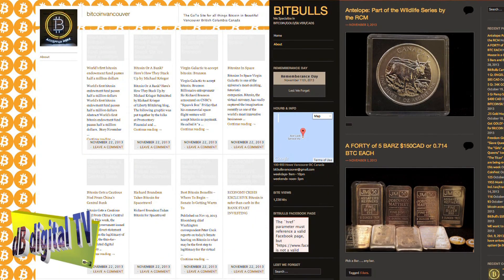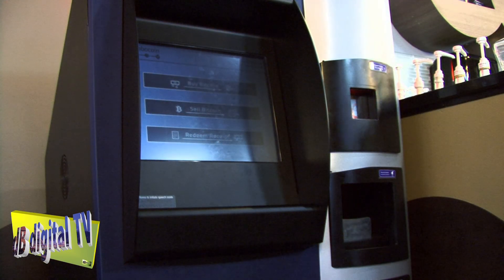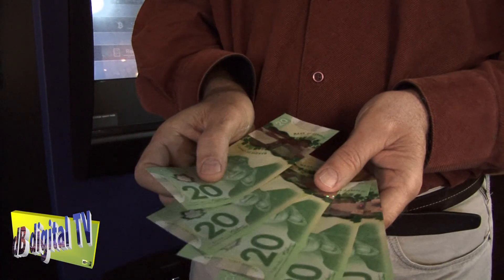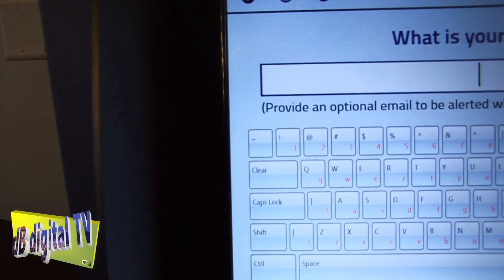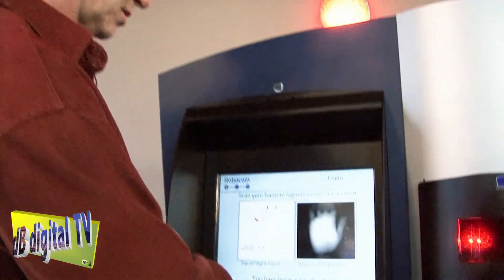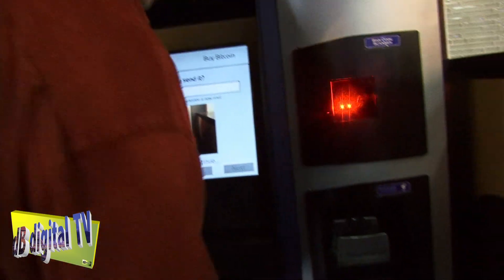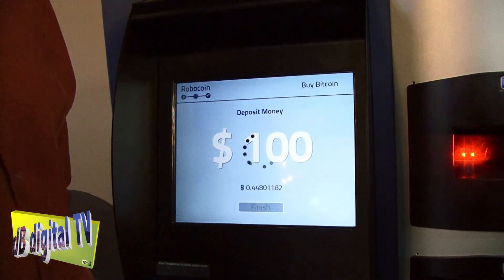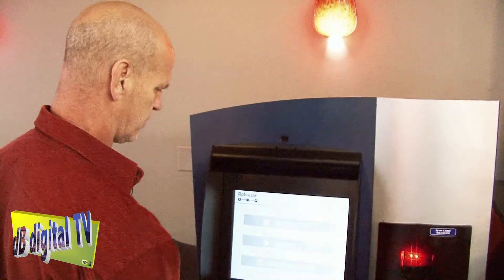BITCOIN ATM TRANSACTION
BITCOIN ATM TRANSACTION is the new version of our 4th bitcoin video. See a real time transaction at the new Robocoin ATM machine. Hear about our partners' sites, phone apps, wallets, public and private keys and confirmations.
With David H. Lyle and Gardiner Millar.